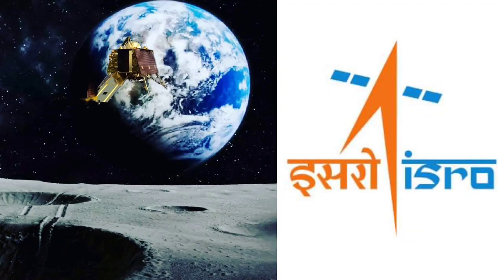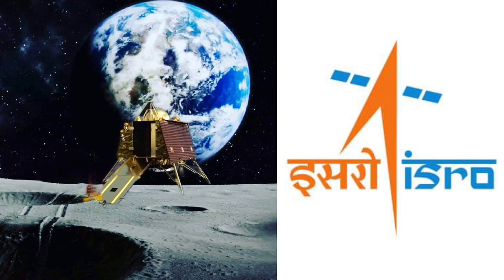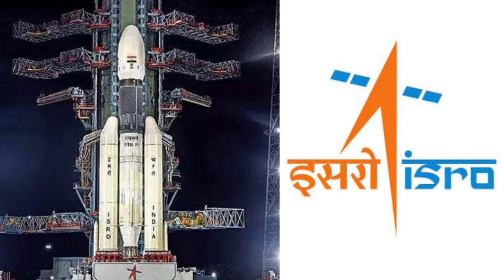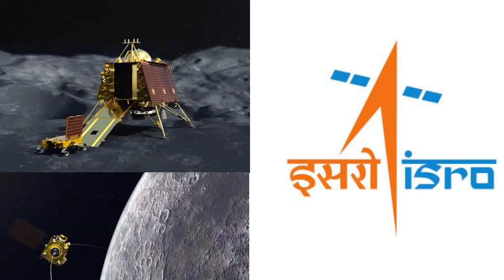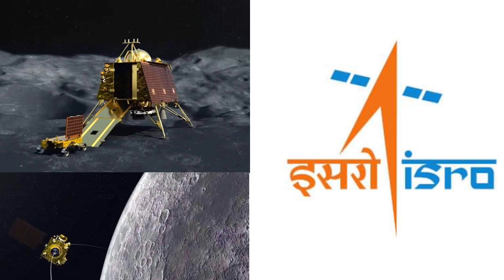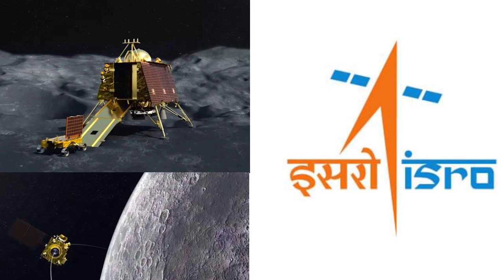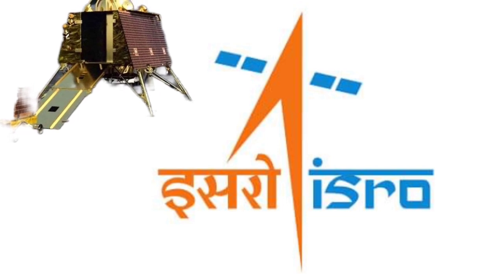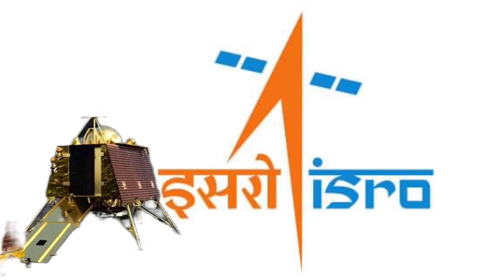ISRO Successfully Tested Chandrayaan 3 EMI-EMC Test, India’s 3rd Lunar Mission Lander.